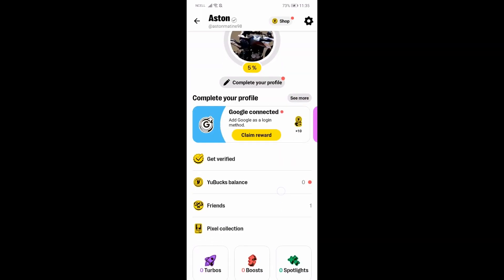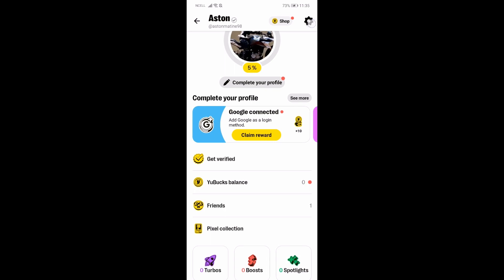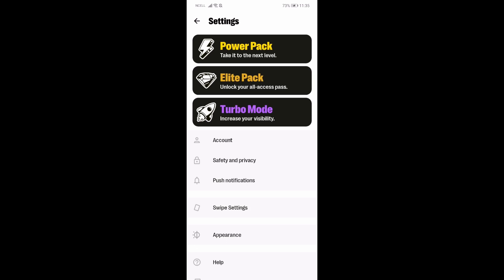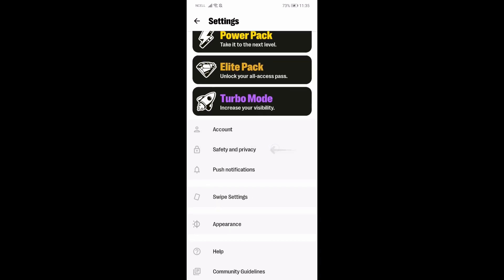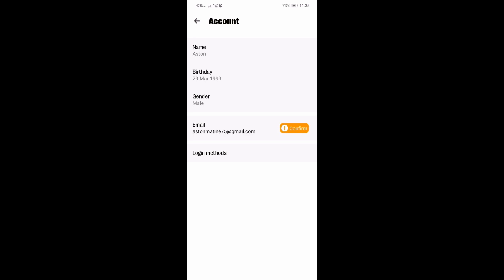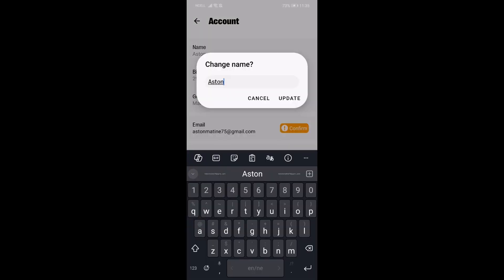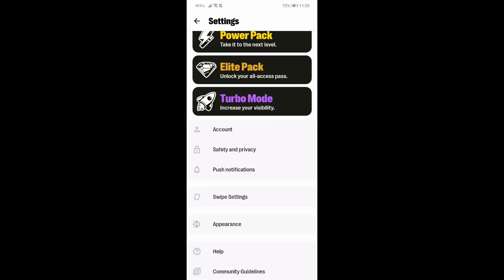How to Change UserName on Yubo (2024) | Edit UserName on Yubo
Ready for a new username on Yubo? Whether you’re rebranding or just want a change, this tutorial will guide you through the instructions to update your username on Yubo. Follow along to personalize your profile and make it truly yours. Perfect for keeping your online identity fresh and relevant.